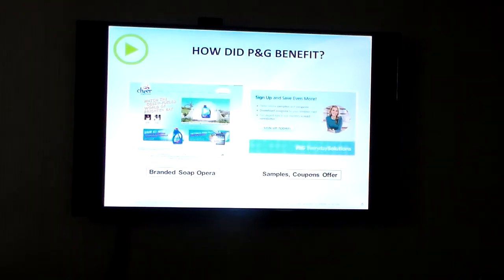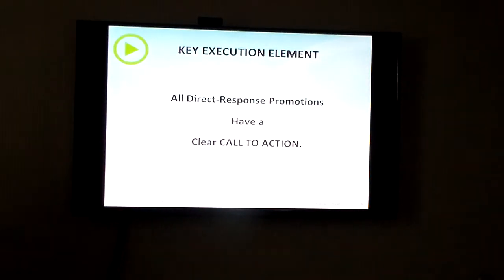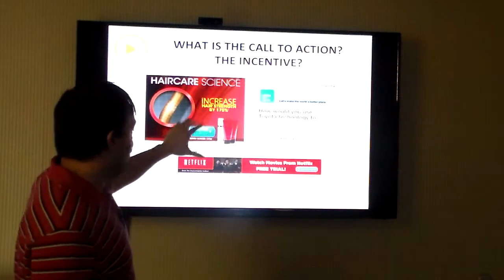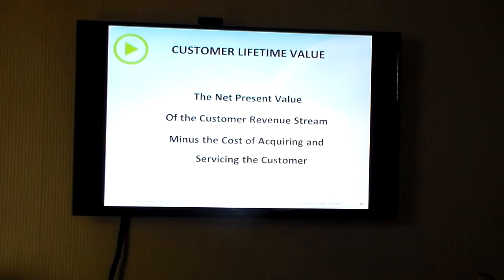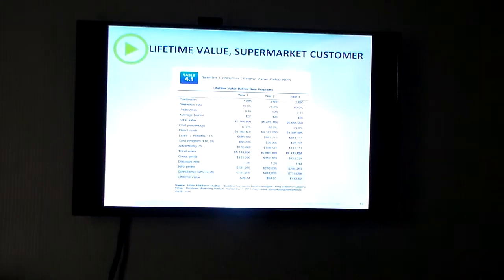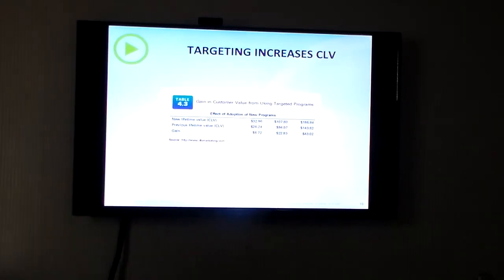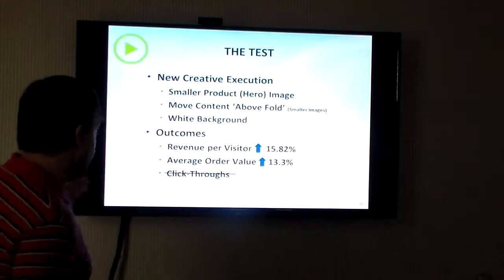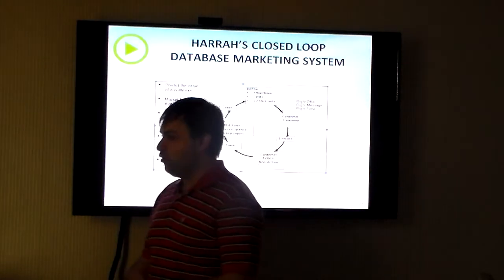BUSN 187 Ch 4 Pt 1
This is part one of the video for Ch. 4 for BUSN 187.